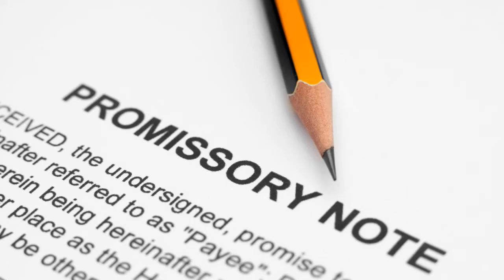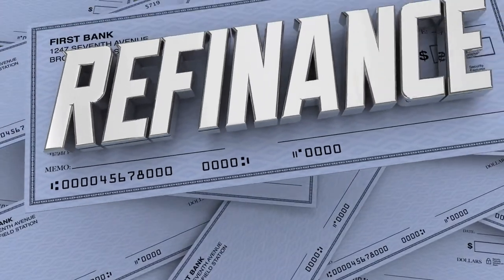$14,500 City of Galveston Homebuyer Assistance Program, Part III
Part III of the City of Galveston Homebuyer Assistance Program outlines Resale Provisions, Recapture Provisions, Loan Subordination, Choosing a Knowledgeable Real Estate Professional, Entering into a Contract and Contract Requirements, Application Process, Part I.  The City of Galveston Homebuyer Assistance Program (HAP) Guidelines and Application Form are posted in the link below.  Read through the guidelines and ask questions.  * * *Remember the homebuyer must occupy the home as their primary residence for a minimum of 5 years based on the total amount of HOME funds the buyer uses.

Jerri Sutherland
REALTOR
"Serving Galveston and the Surrounding Area"